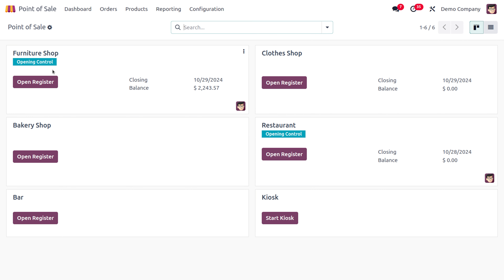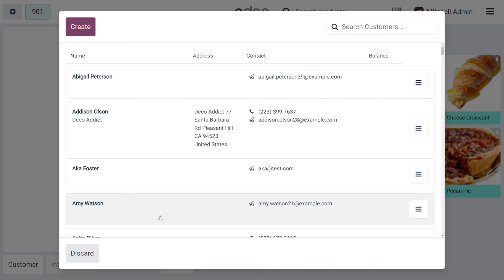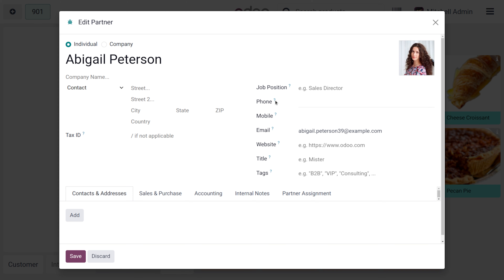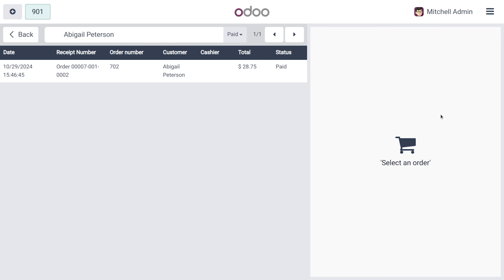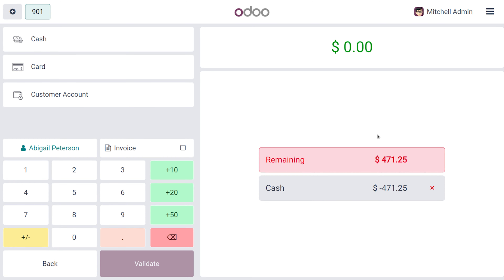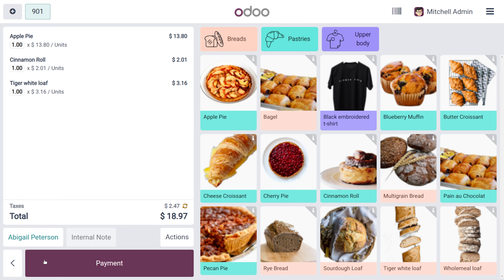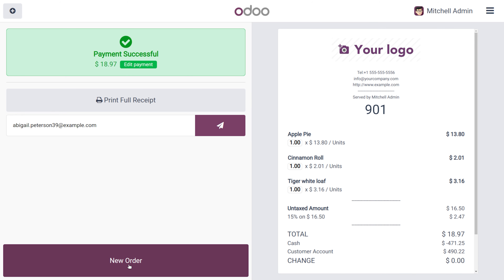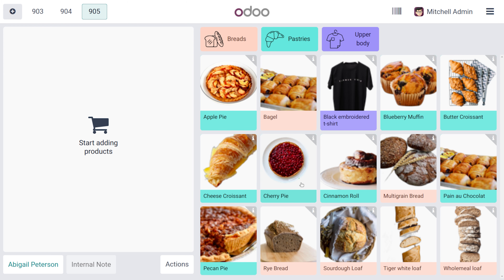How to Manage Customer Info from POS in Odoo 18 | Odoo 18 POS Tutorial | Odoo 18 New Features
Accessing and Utilizing Customer Information in Odoo 18 POS

In Odoo 18, accessing and utilizing customer information within the Point of Sale (POS) module is a straightforward process, designed to streamline your sales operations. Here's a detailed guide:

1. Customer Search and Selection:

In the POS interface, navigate to the customer field.

Start typing the customer's name, phone number, or any other relevant identifier.

Odoo will automatically suggest matching customers from your database.
Select the correct customer from the dropdown list.

2. Managing Customer Loyalty Programs:

Point Accumulation and Redemption:

Odoo's POS module seamlessly integrates with loyalty programs.

As customers make purchases, you can automatically accumulate points based on the order total.

These points can be redeemed for discounts or free products.